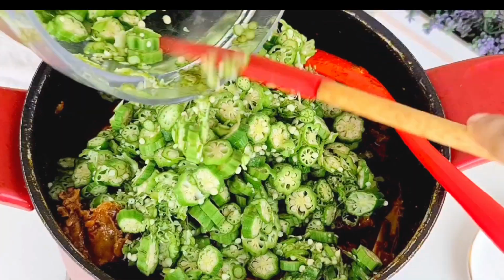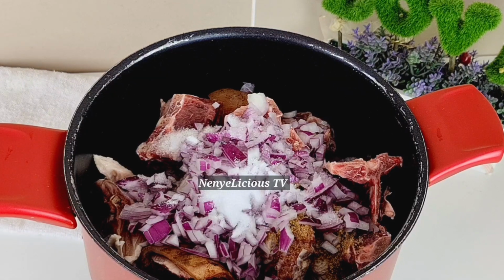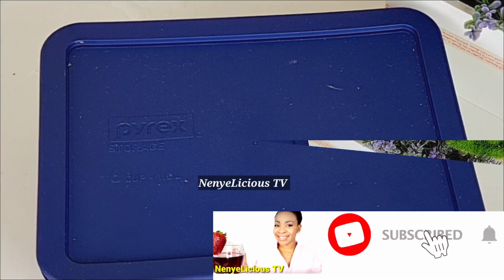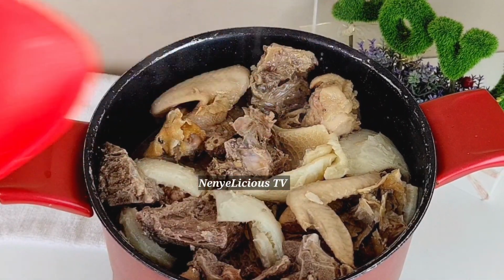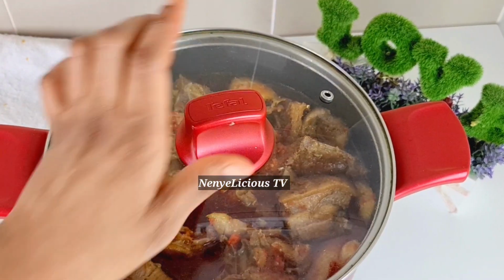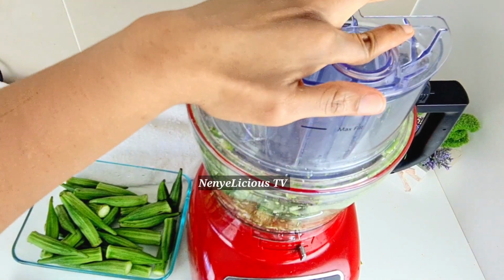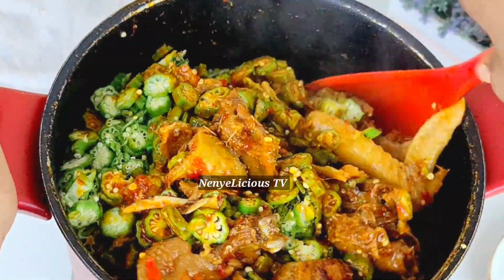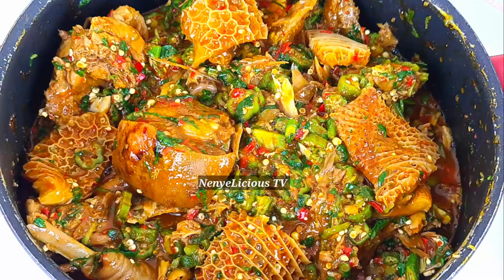*TIPS* ON HOW TO MAKE NIGERIAN OKRA SOUP - UPDATED NIGERIAN OKRO SOUP Recipe & VEGETABLE - Chef Chi